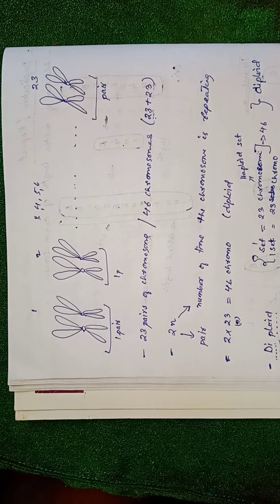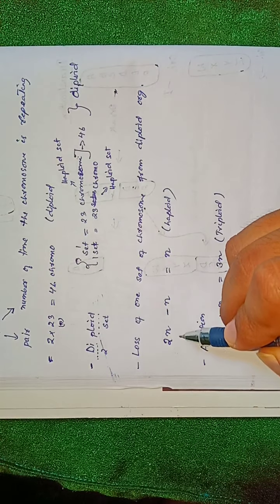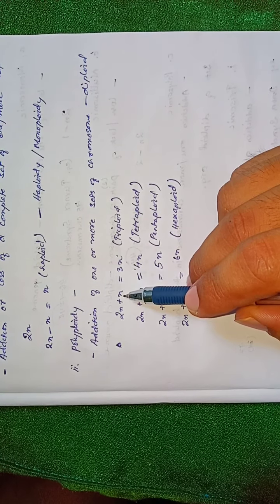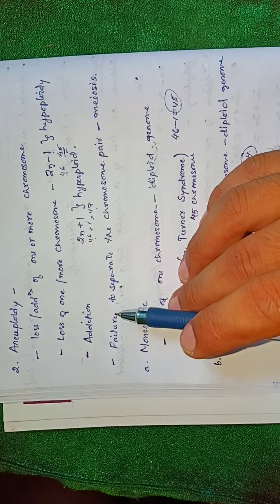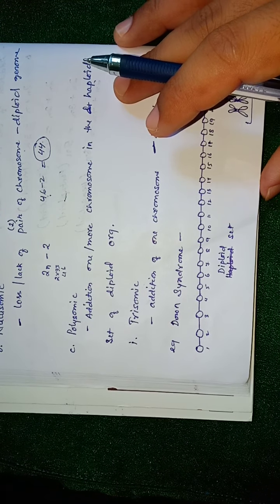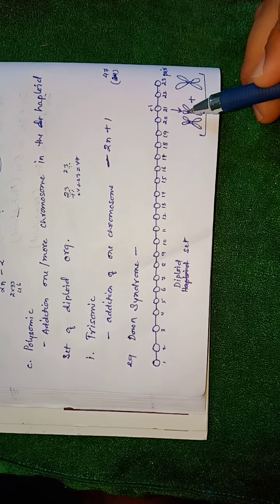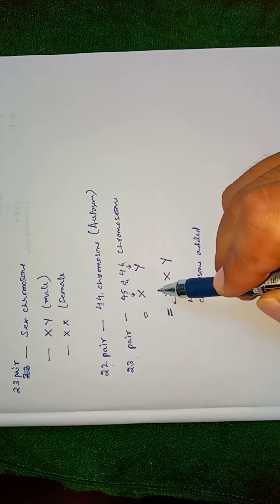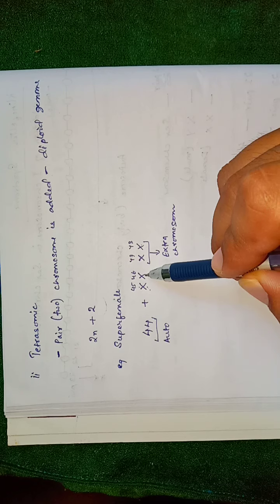1 September 2020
Genomic mutations